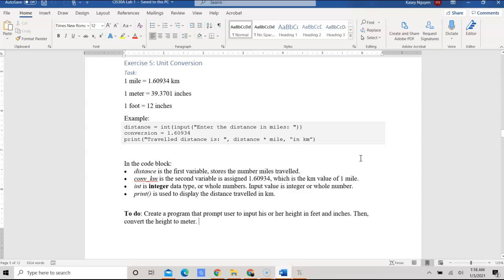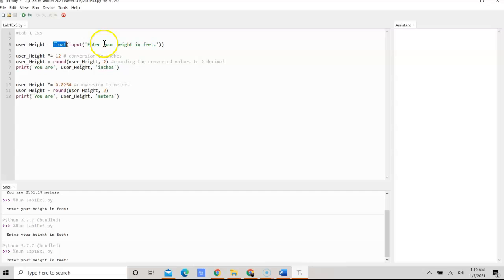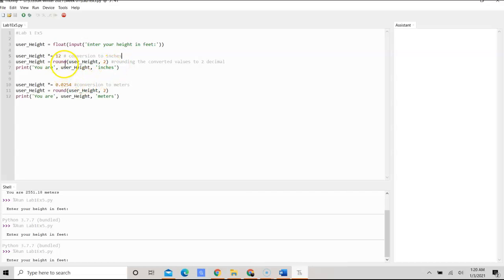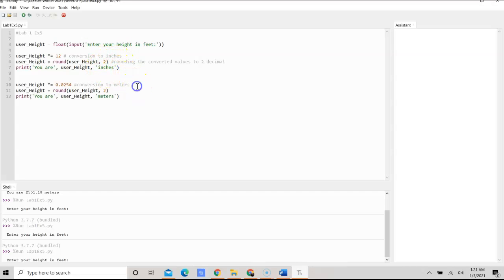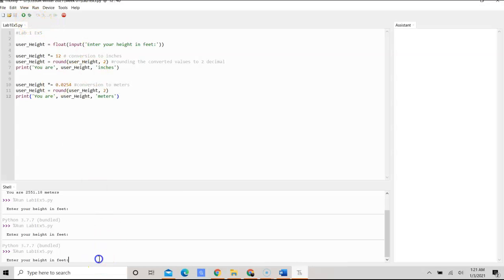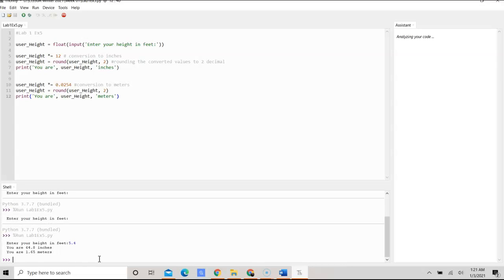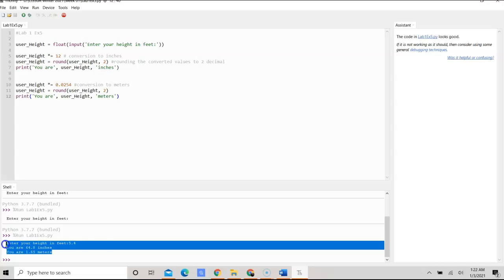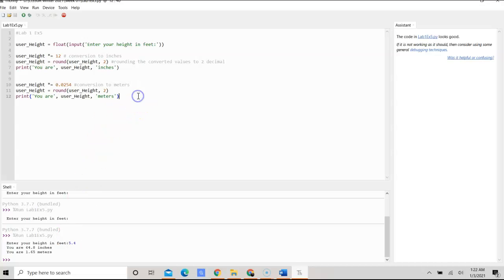CIS30A Lab 1 Ex5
Python program to convert user height from feet to inches and meters.
Program uses variables, operators, round(), print() and input()